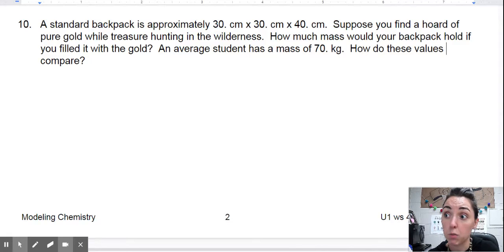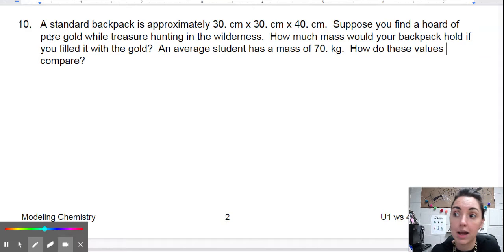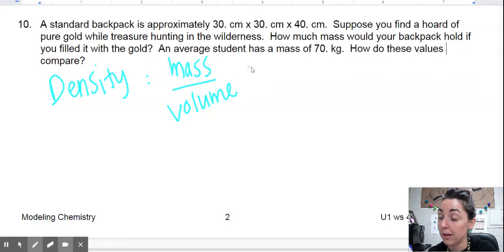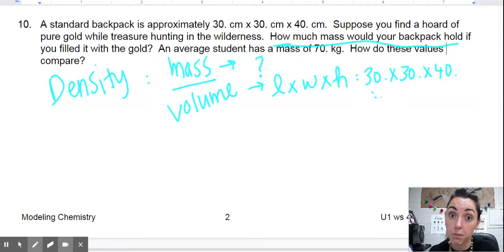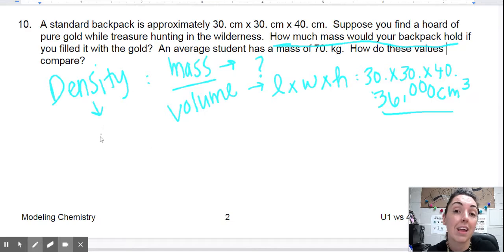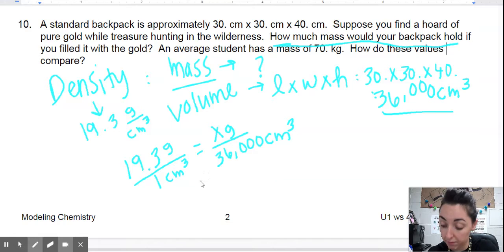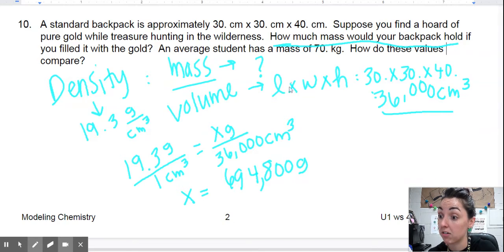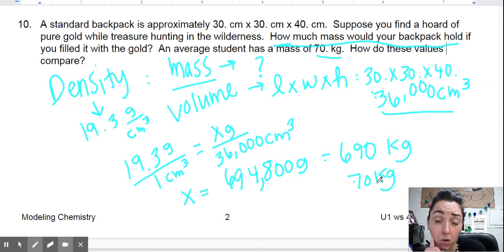1.4 - Density Calculations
This video walks you through a density calculation